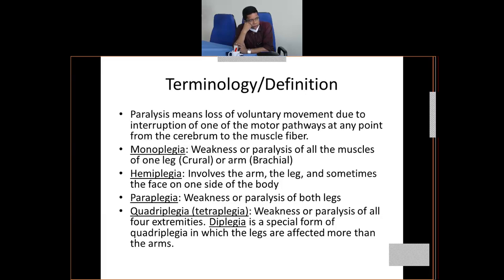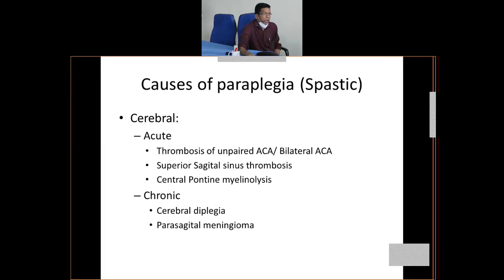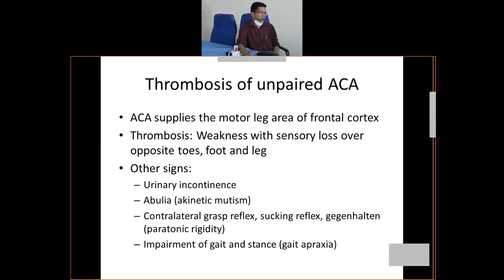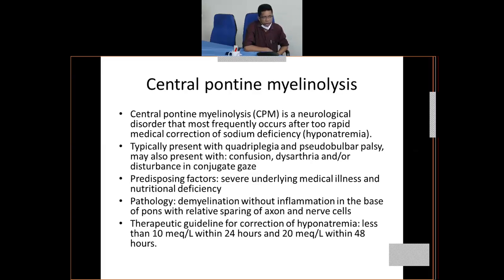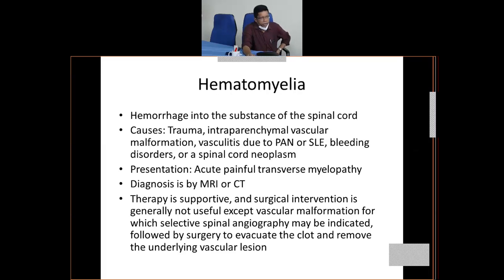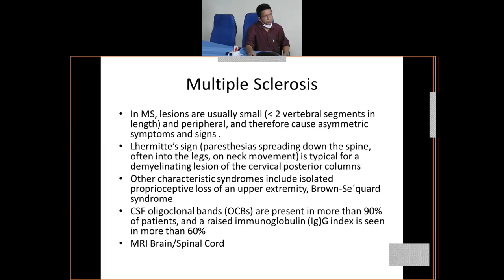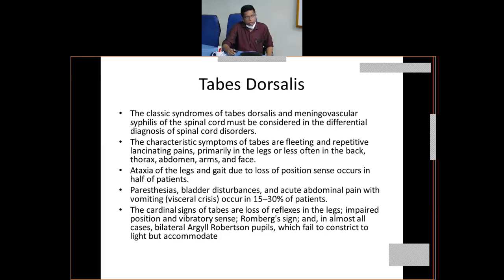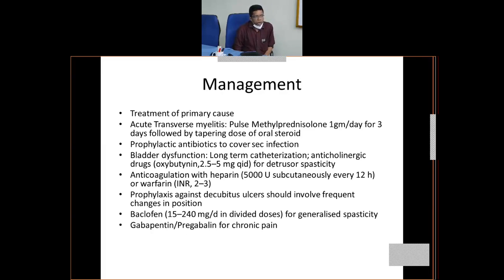Approach to Paraplegia by Dr Bupen Barman, General Hospital, NEIGHRIMS SHILLONG